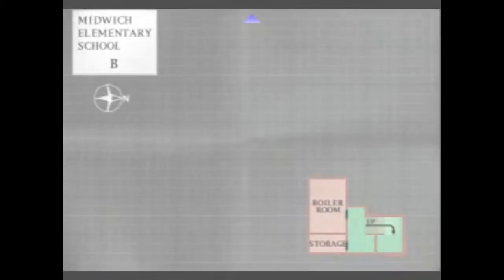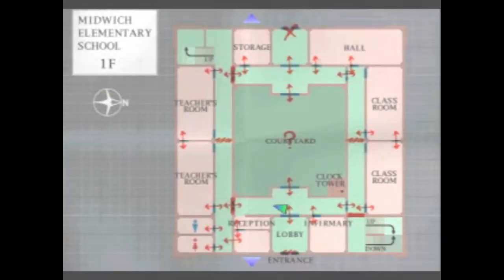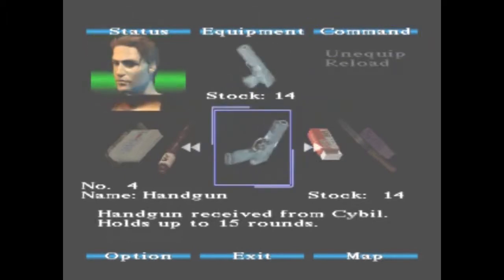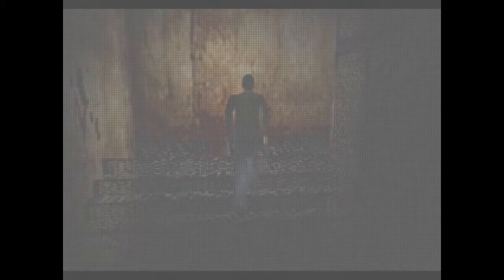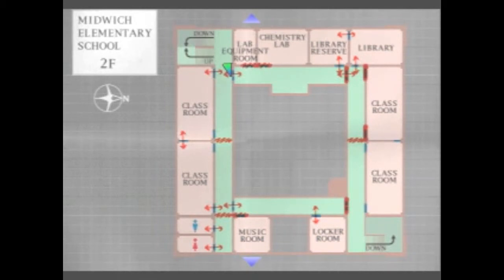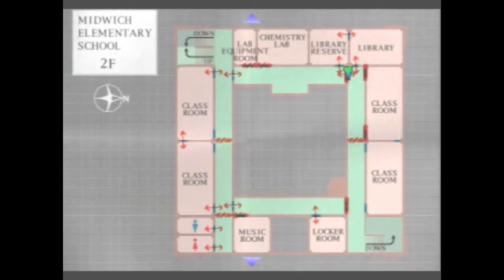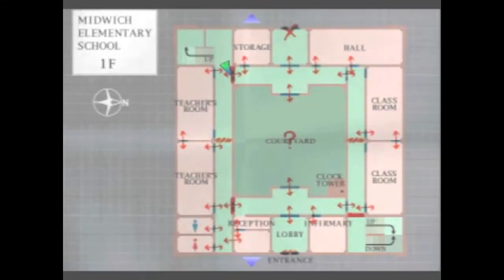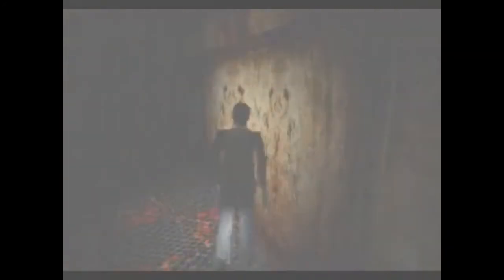Let's Play Silent Hill Part 16 -Blind- Yep still walking around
No progress has been made so far